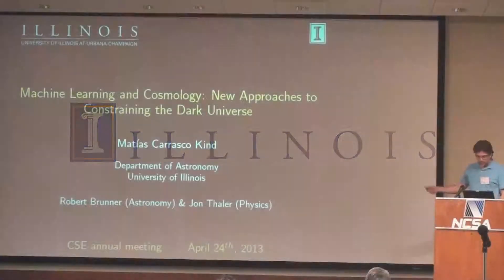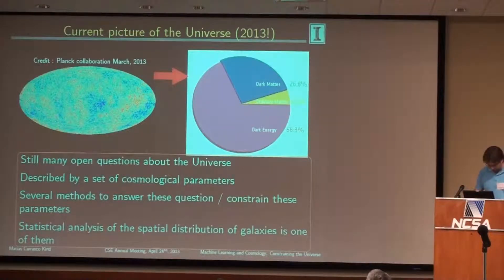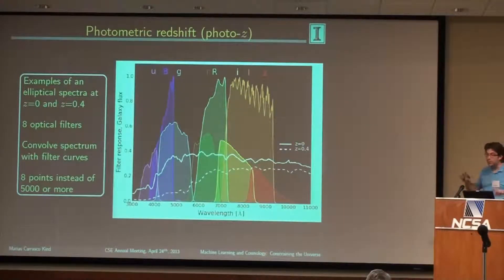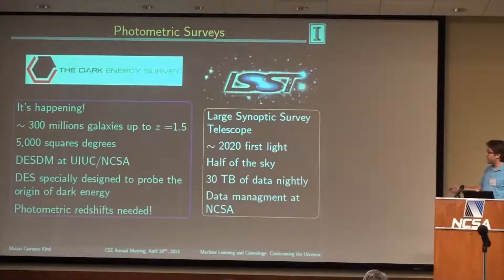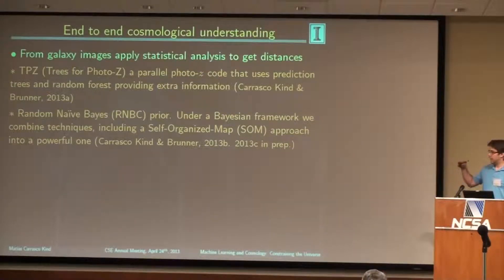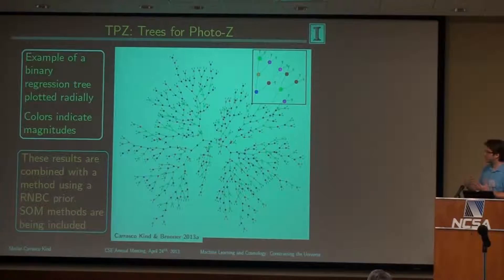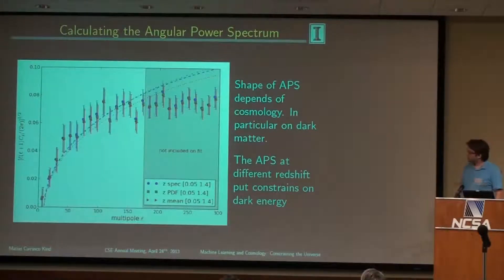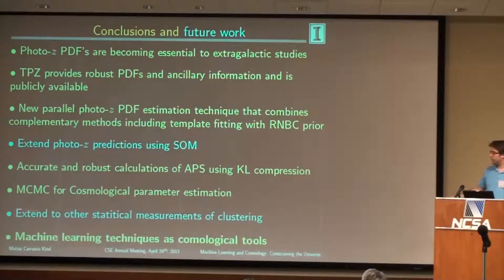Machine Learning and Cosmology: New Approaches to Constraining the Dark Universe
Matias Carrasco Kind is a current astronomy graduate student and a CSE fellow at the University of Illinois at Urbana-Champaign. His current research interests lie in cosmology and extragalactic astronomy, especially in large scale structure, galaxy formation and evolution, computational and theoretical cosmology, environmental dependence of galaxy properties, photometric redshift estimation, machine learning techniques and data mining.